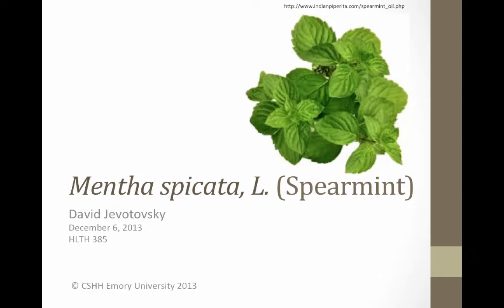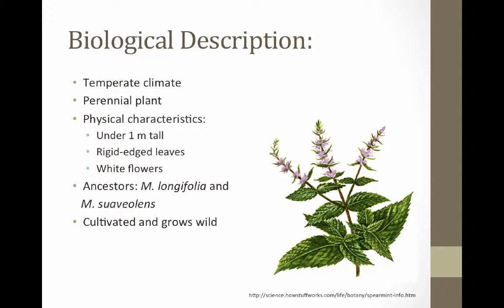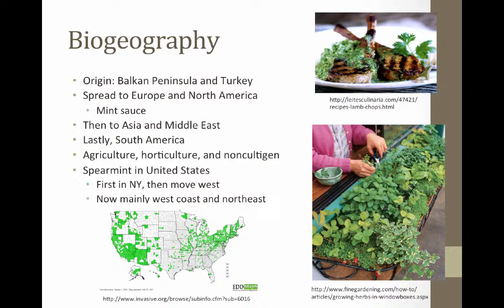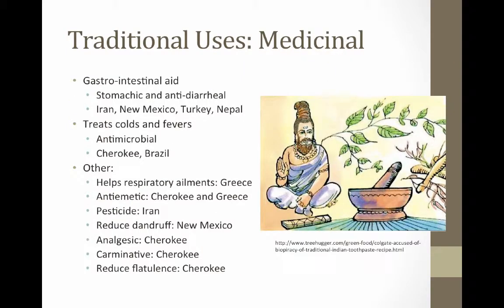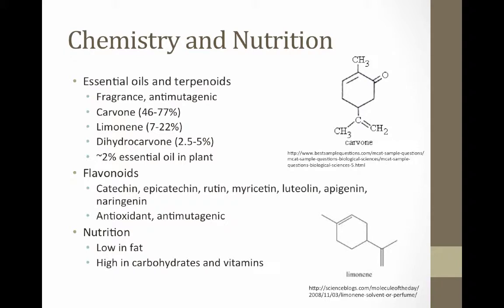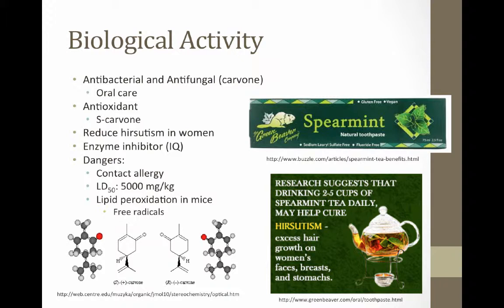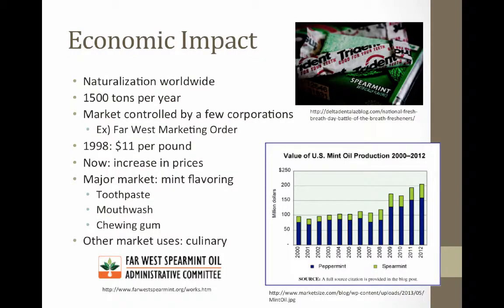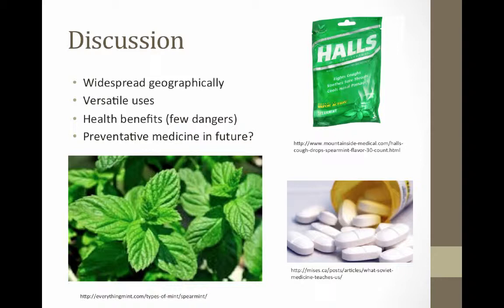Mentha spicata (Spearmint)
This video on Mentha spicata (spearmint) was created by David Jevotovsky for Dr. Quave's "Food, Health and Society" course at Emory University in December 2013.